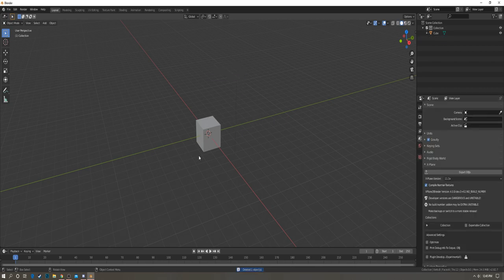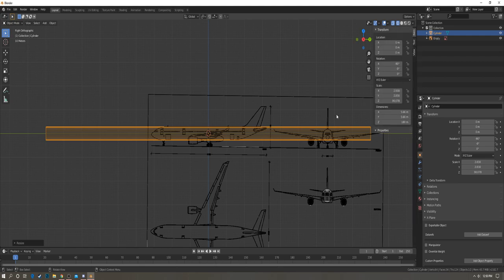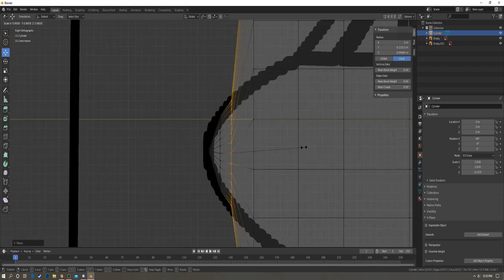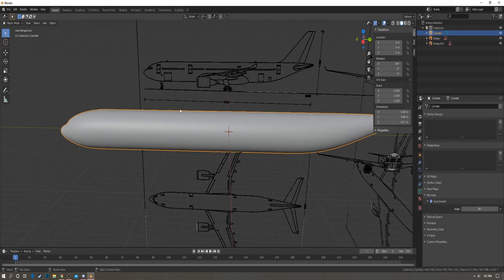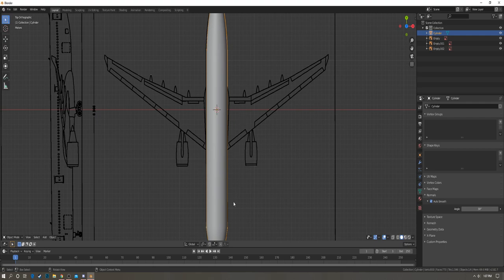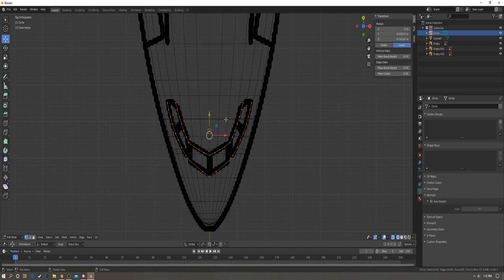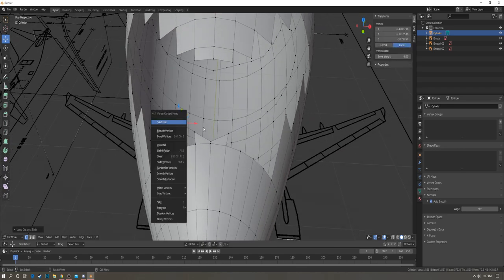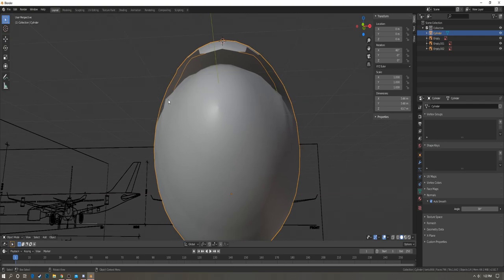Easy Way to Model a Fuselage in Blender 2.8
EXCUSE THE SQUISHED SCREEN I HAVE AN ULTRAWIDE MONITOR AND YOUTUBE MESSED IT UP
Trying to show everyone how to make a basic and detailed Exterior in Blender for those of you trying to make aircraft for the X-Plane simulator. In the next video we will cover making wings, the easy and efficient way, yet detailed :)

Brady, InDepthSim